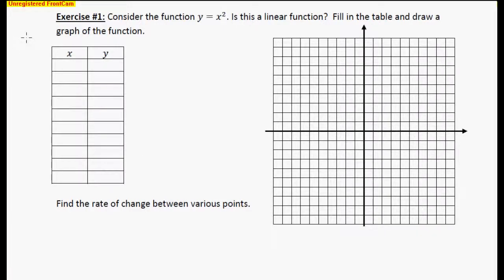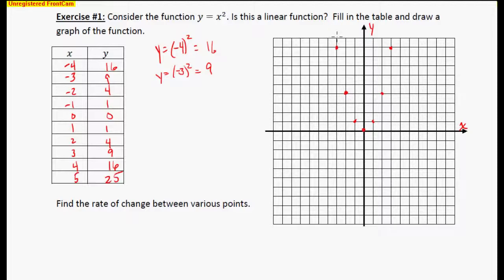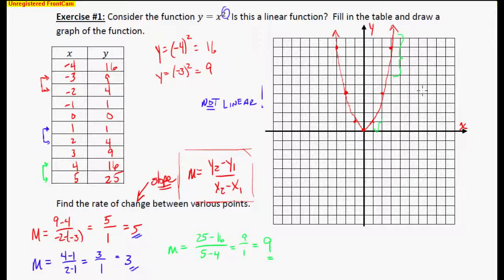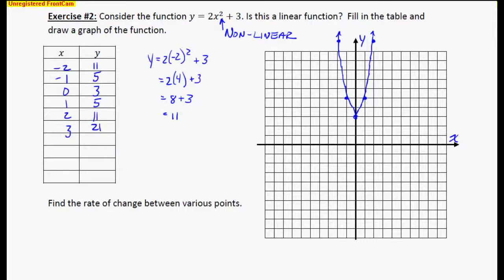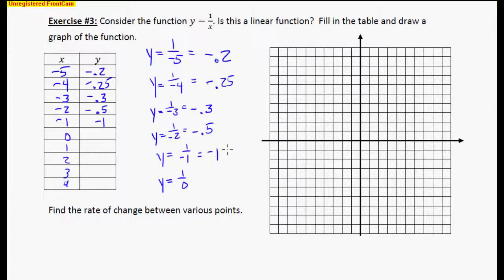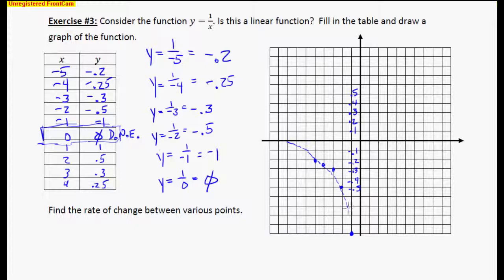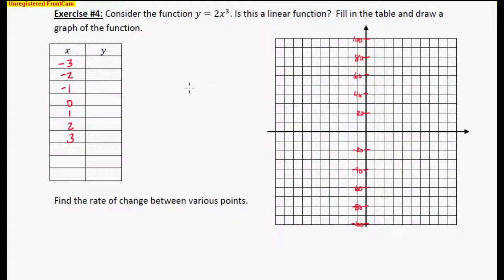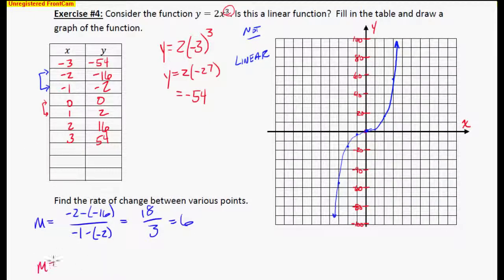Graphs of Simple Non Linear Functions